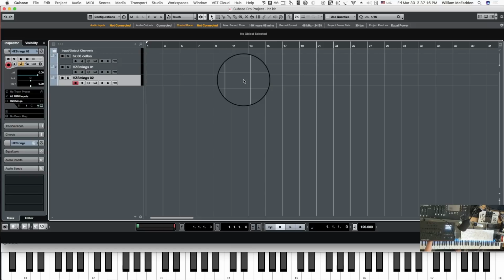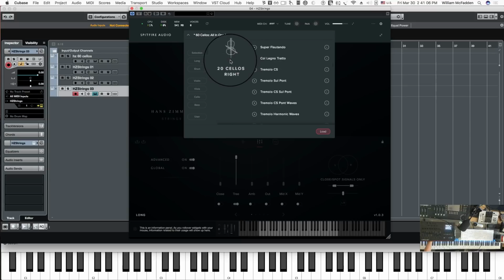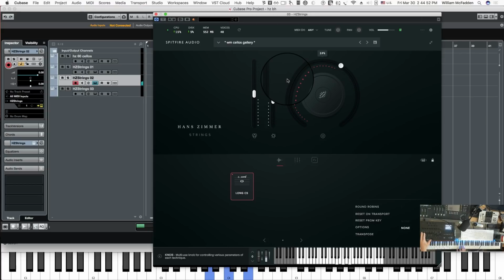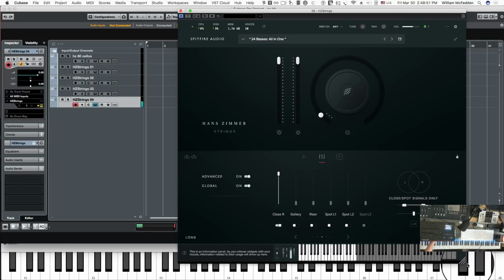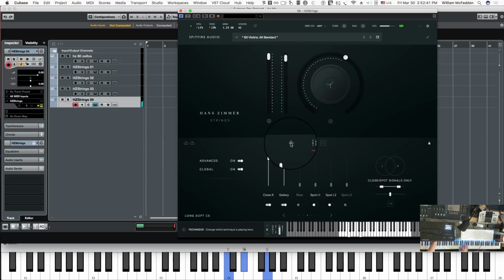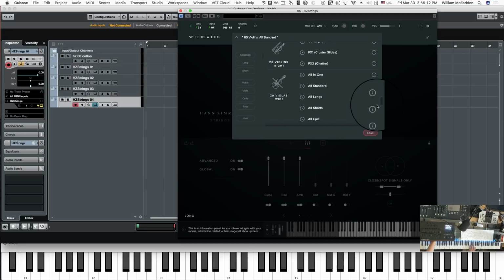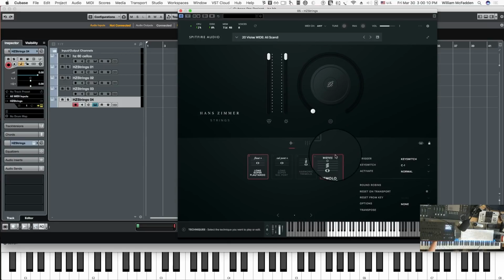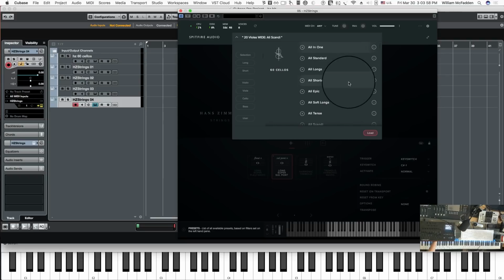Hans Zimmer Strings Walkthrough - Various examples of Cellos, Basses, Violins, and Violas interface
Hans Zimmer Strings Walkthrough - Various examples of Cellos, Basses, Violins, and Violas. Discuss many of the features of the interface.